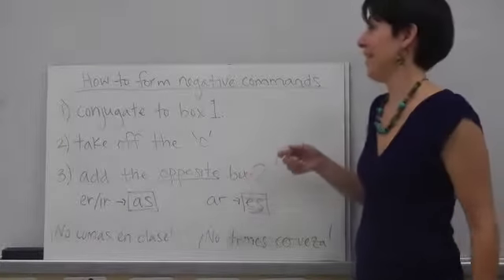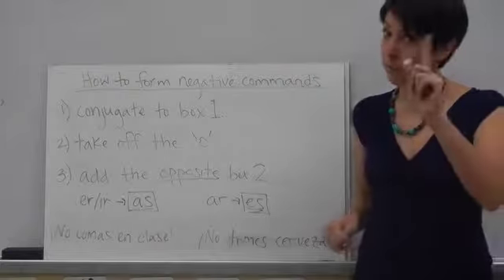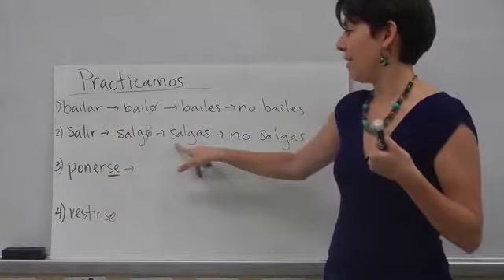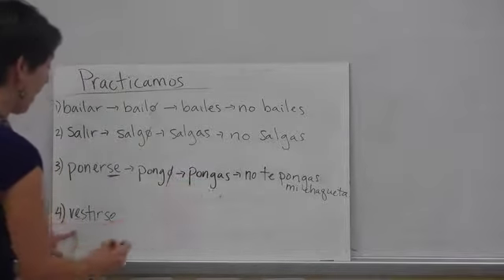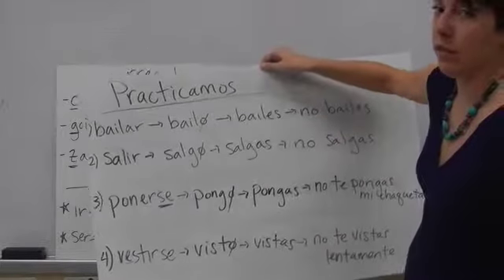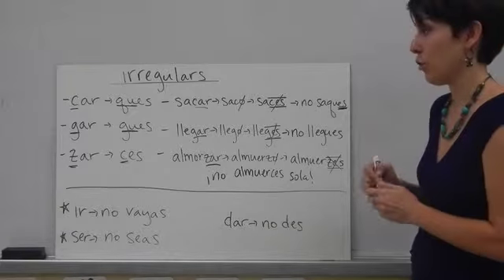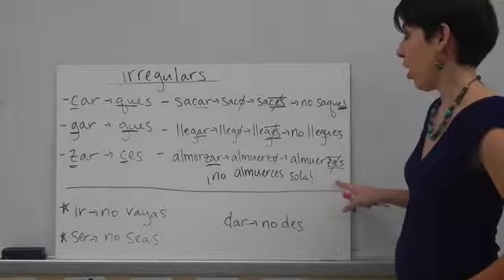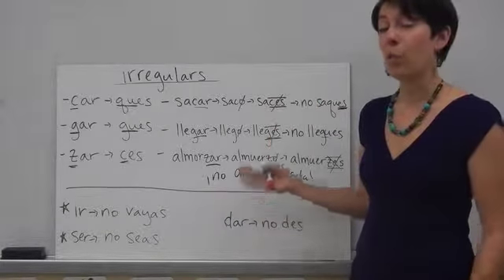Informal Negative Commands